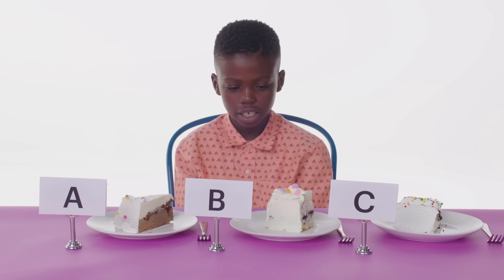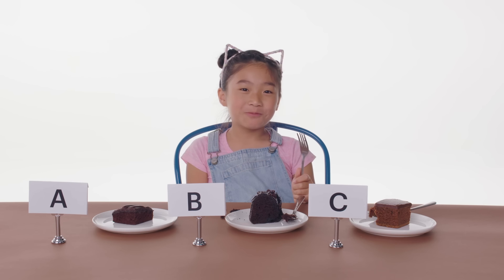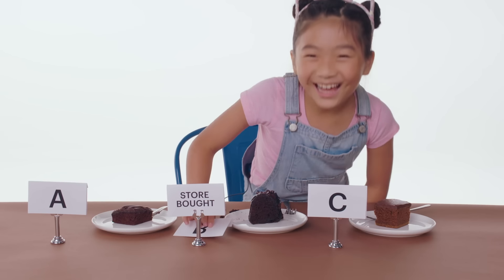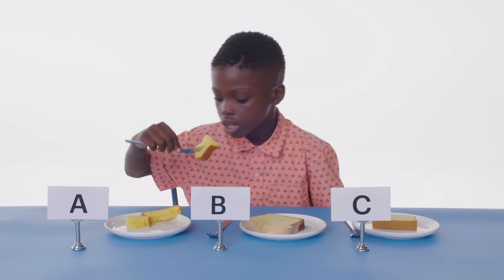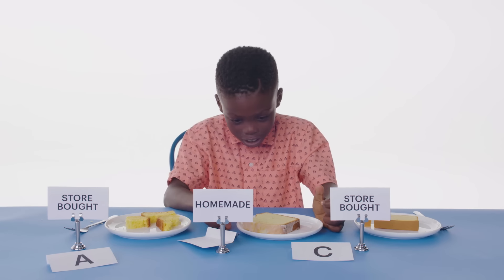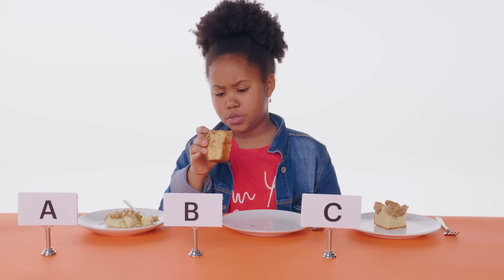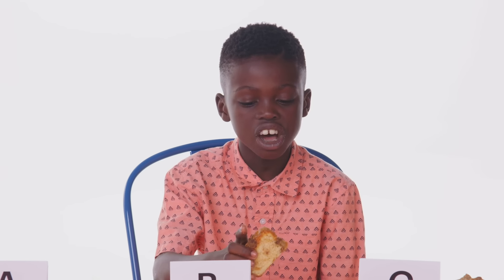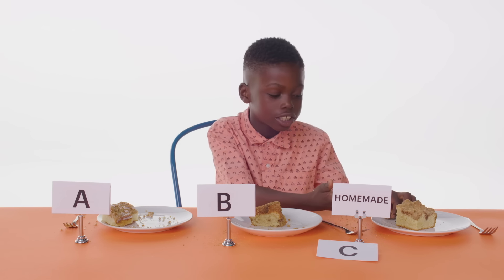Kids Try Store-Bought vs Homemade Cake | Epicurious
We challenged a bunch of kids to see if they could tell the difference between store-bought and homemade cakes. We test their tastebuds on chocolate, pound, cheese, crumb and ice cream cake.